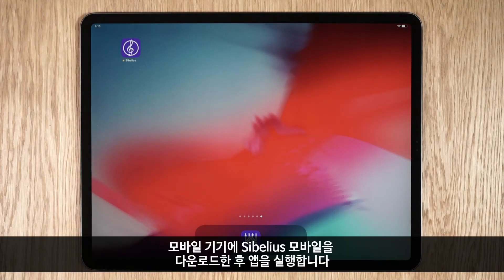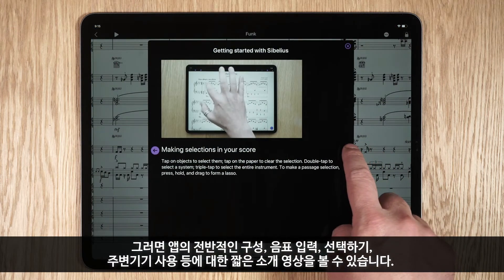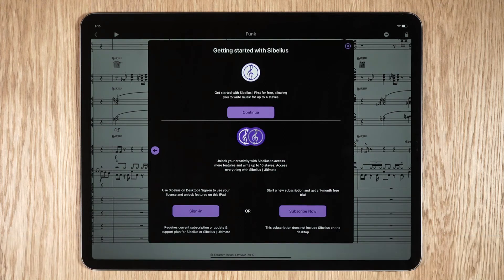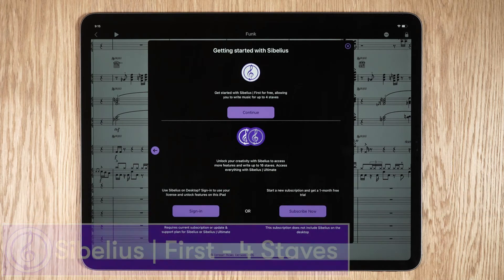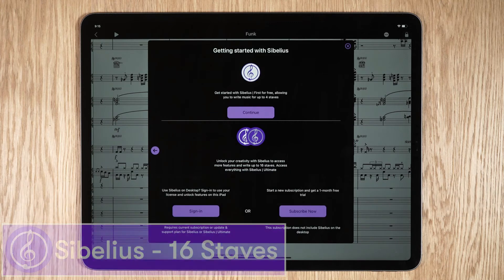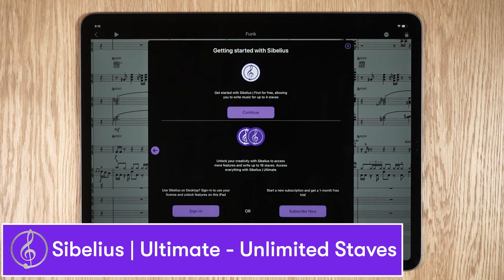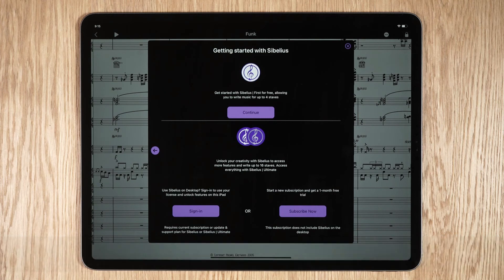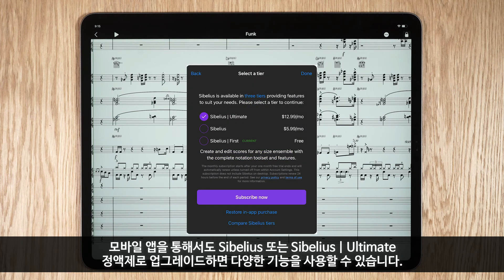Sibelius 모바일 - 1. Sibelius 모바일의 설치, 실행 및 설정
iPad에서 새로운 모바일 앱용 Sibelius를 시작하십시오.
이 비디오에서는 무료 Sibelius 모바일 앱을 빠르게 설치하고 필요에 맞는 적절한 티어를 선택할 수 있도록 알려드립니다.

Sibelius 모바일은 수많은 작곡가, 오케스트레이터 및 편곡자가 사용하는 워크플로우를 iPad를 통해 사보할 수 있는 방법을 제공합니다. iPad와 데스크톱 사이를 원활하게 오가며 어디서든 영감을 얻을 수 있습니다.